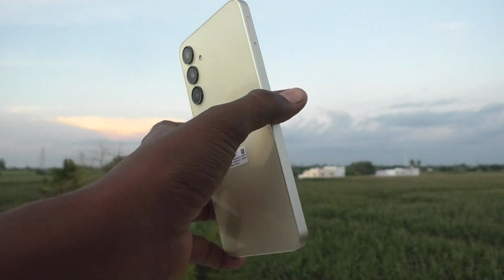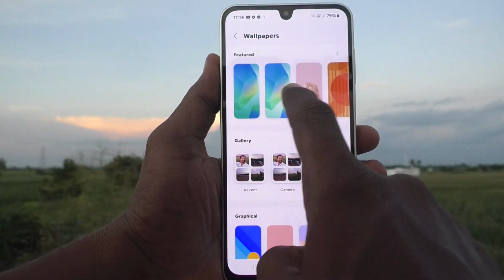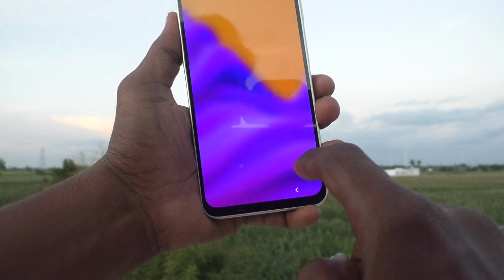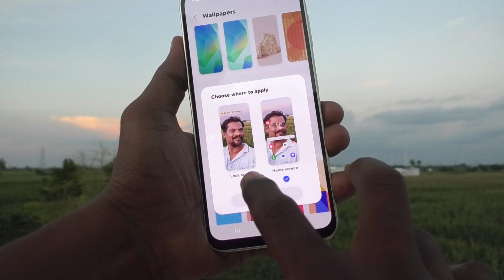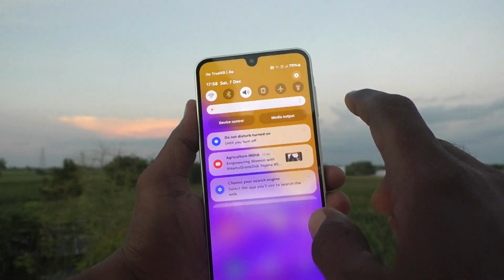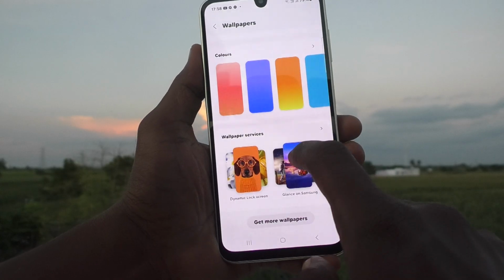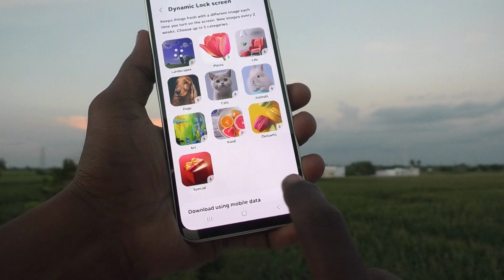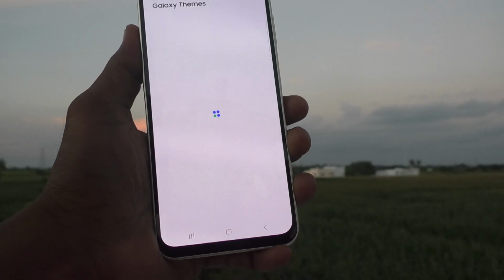How to change wallpapers in Samsung Galaxy A16 5G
Samsung Galaxy A16 5G wallpapers change settings: Learn here how to change wallpapers in Samsung Galaxy A16 5G smartphone

About Samsung Galaxy A16 5G Smartphone:
The Samsung Galaxy A16 has the following specifications:
Camera: 50 MP (Autofocus).
Battery: 5000 mAh.
Other features: IP54 dust and splash resistant